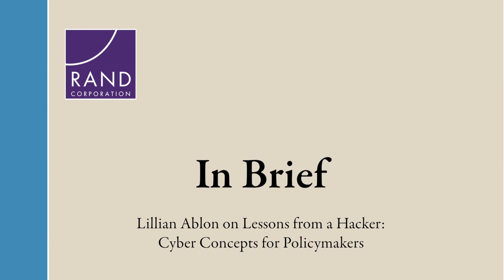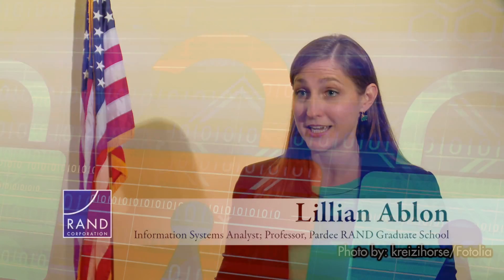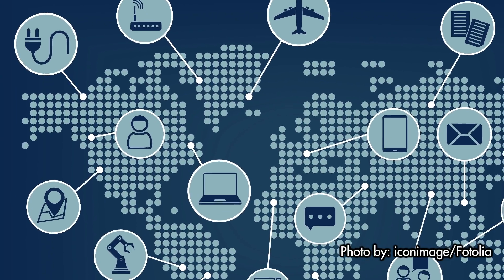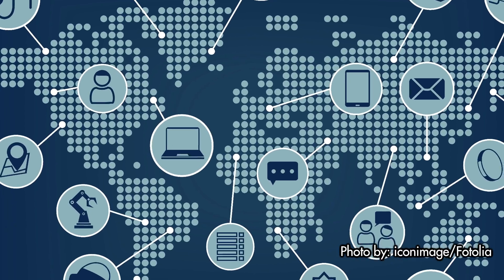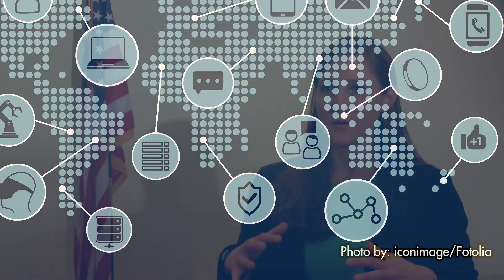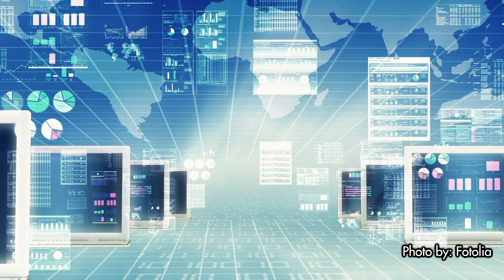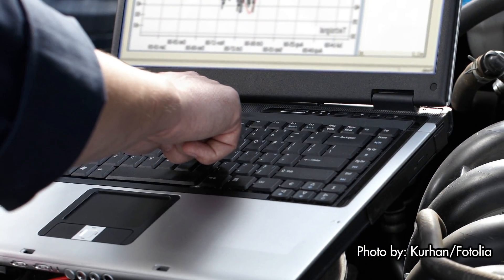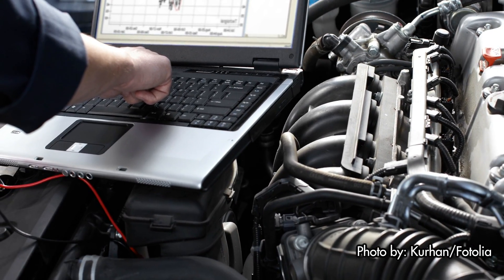Lillian Ablon on Lessons from a Hacker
In this September 2015 congressional briefing, RAND's Lillian Ablon discusses some basic concepts and concerns in cyber and information security.